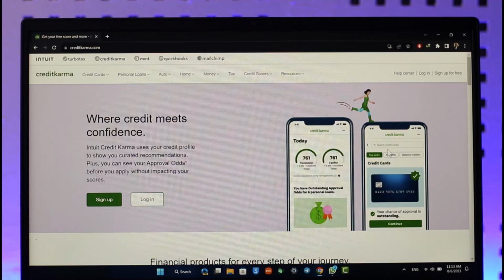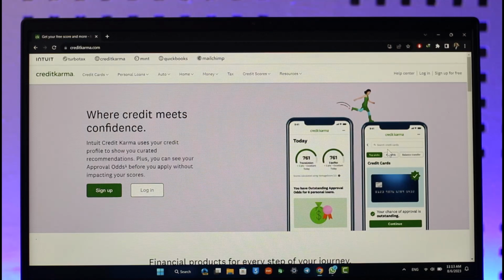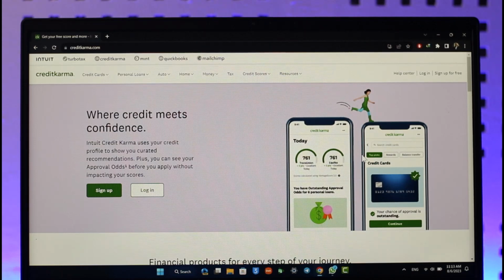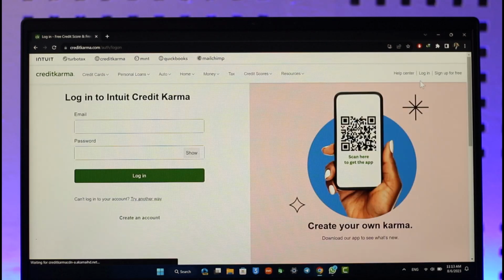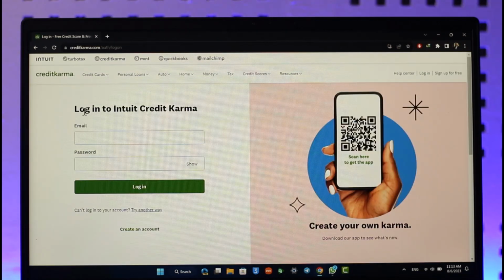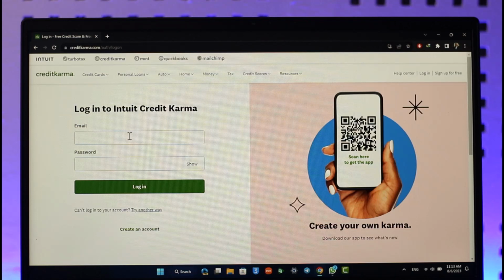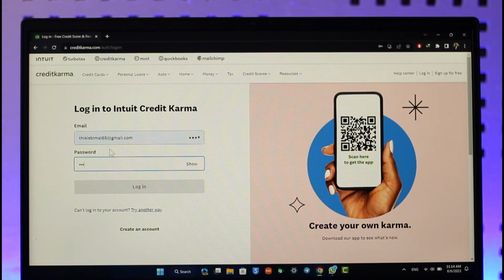How to Log Into Credit Karma !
In this tutorial video, I am simply going to show you how you can log in to your Credit Karma account.

~Chapters:
0:00 Introduction
0:11 Official Site
0:23 Log Into Credit Karma
0:54 Conclusion